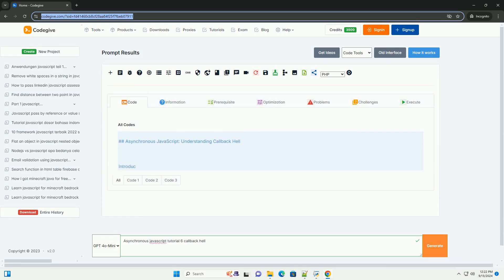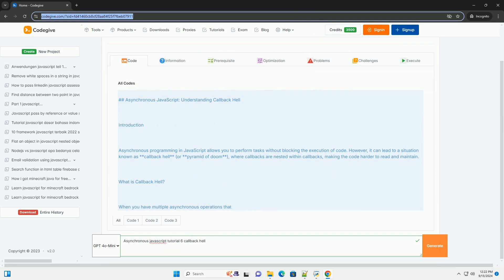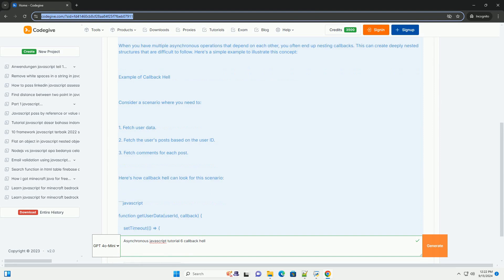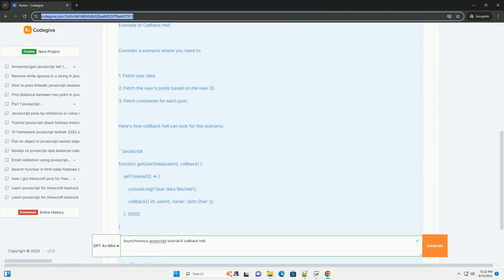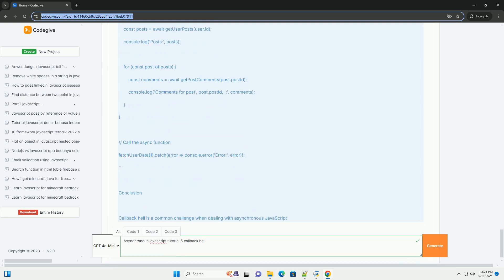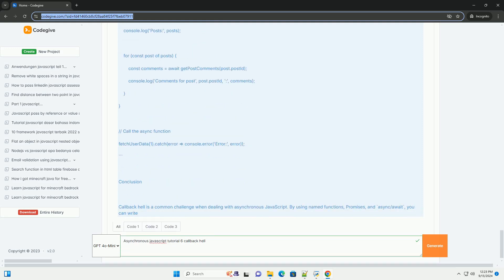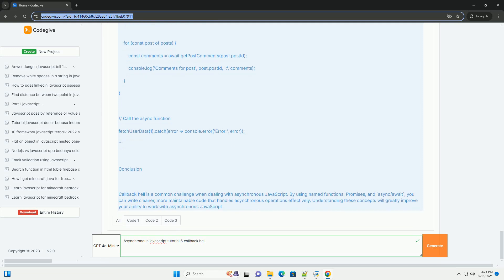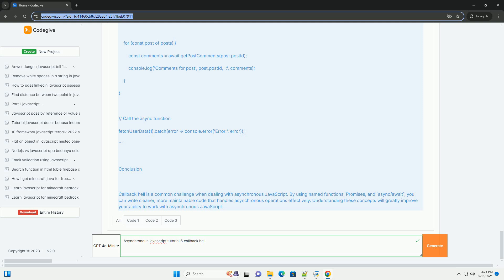Asynchronous javascript tutorial 6 callback hell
asynchronous javascript is a powerful feature that allows developers to execute code without blocking the main execution thread. however, it can lead to a situation known as "callback hell," which occurs when multiple nested callbacks are used to handle asynchronous operations. this results in code that is difficult to read, maintain, and debug, as the structure becomes deeply nested and confusing. callback hell often arises in scenarios involving multiple asynchronous tasks that depend on each other, creating a pyramid-like structure in the code. to mitigate this issue, developers can employ various strategies, such as using named functions instead of anonymous callbacks, modularizing code, or leveraging modern javascript features like promises and async/await. these alternatives not only enhance code readability but also improve error handling and flow control, making asynchronous programming more manageable and efficient. understanding and addressing callback hell is crucial for writing clean, maintainable javascript code.

javascript asynchronous and synchronous
javascript asynchronous vs synchronous
javascript asynchronous or synchronous
javascript asynchronous
javascript asynchronous by default

javascript asynchronous
javascript asynchronous programming
javascript asynchronous iteration
javascript asynchronous constructor
javascript asynchronous function
javascript callback practice
javascript callback vs promise
javascript callback to promise
javascript callback
javascript callback vs async await
javascript callback is not a function
javascript callback arrow function
javascript callback hell
javascript hello world function